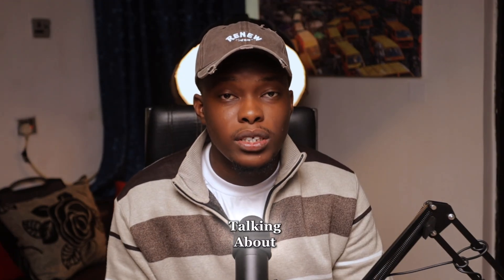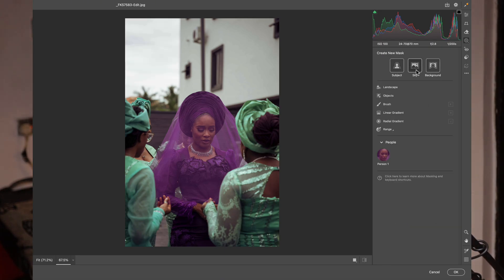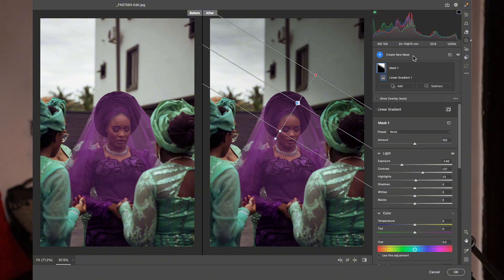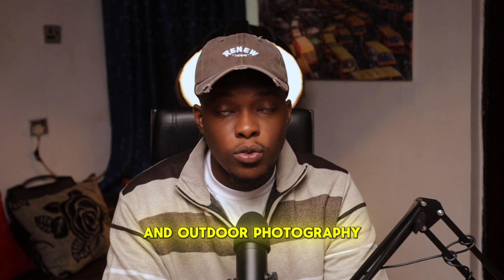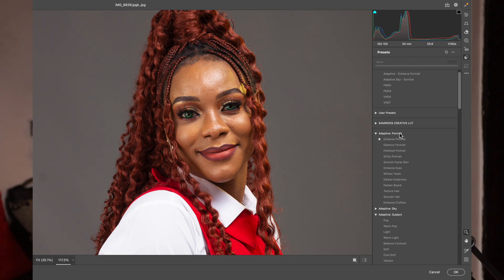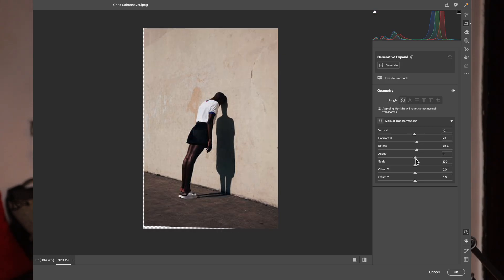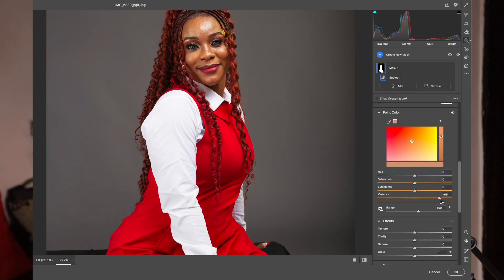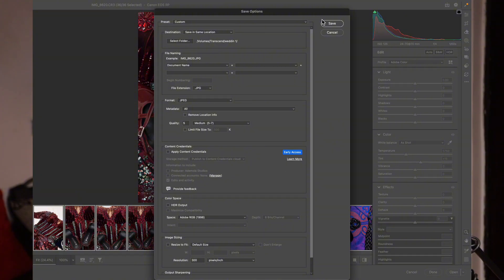5 Camera Raw Filter Tools You MUST Know in PHOTOSHOP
In this video, I break down 5 powerful Camera Raw Filter tools in Photoshop that will instantly improve your photo edits. Whether you’re a beginner or already editing photos, these Camera Raw tools will help you get cleaner, sharper, and more professional results.